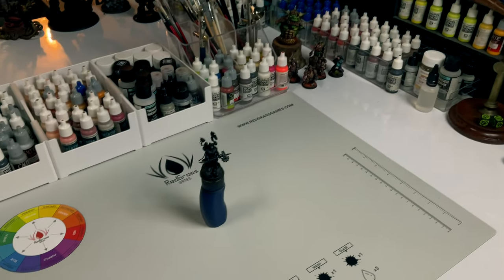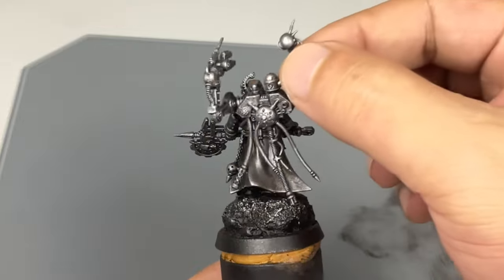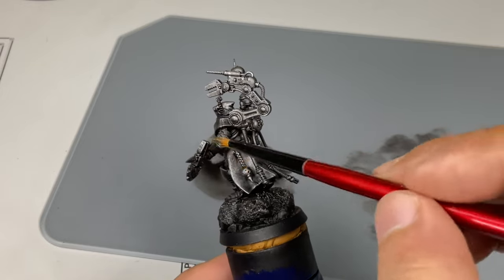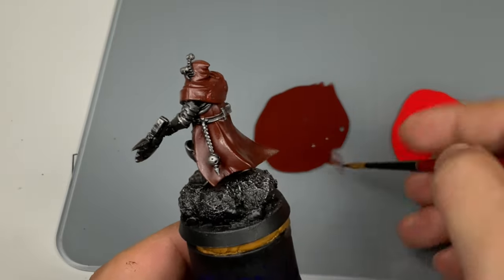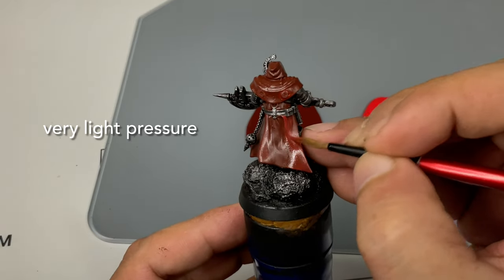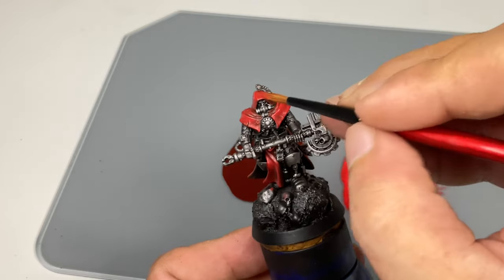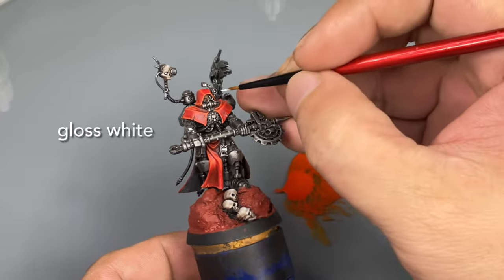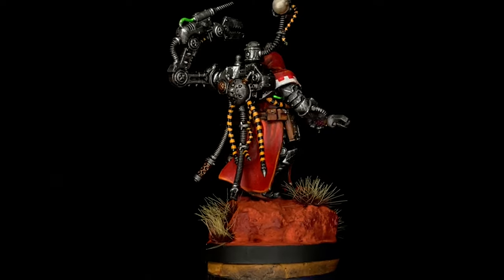HOW to WET blend Miniatures | Wet Blending RED Cloak & TMM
How to wet blend miniatures the EASY way. Wet blending red cloak and also how to paint steel TMM. Featuring this Adeptus Mechanicus Enginseer as demo model for this wet blending and TMM tutorial.

Do give the video a thumbs up if you like the format a d leave a comment below if you have any iquiries, or suggestons to improve he video or simply like to help this channel grow. ☺️

Cheers!

Thanks!